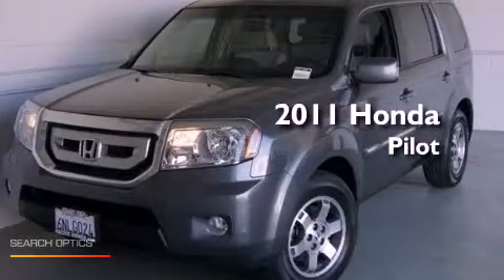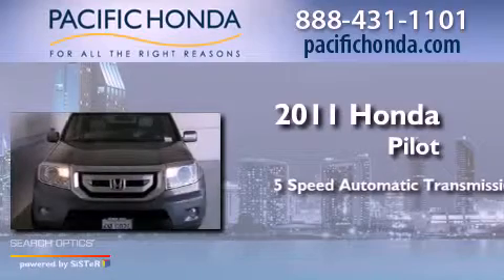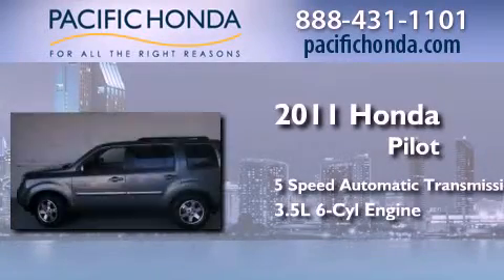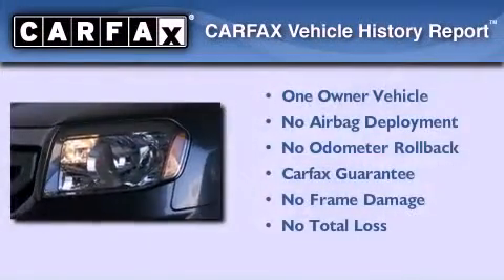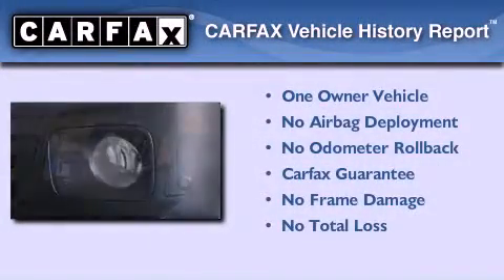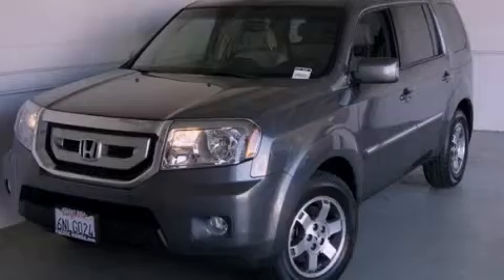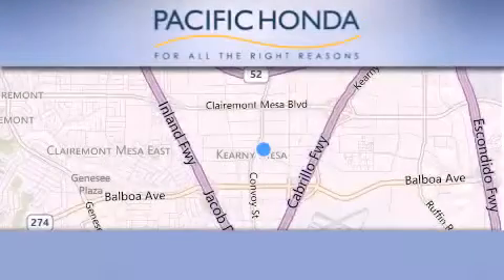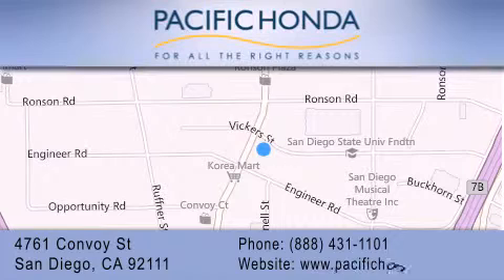Used 2011 Honda Pilot San Diego CA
Year : 2011
 Make : Honda
 Model : Pilot
 Engine : 3.5L V6
 Trans . : Automatic 5-Speed
 Exterior : Gray
 Miles : 57,666

 Stock : 20406